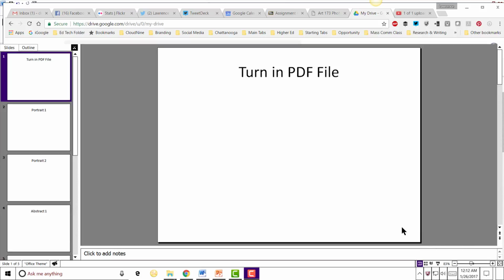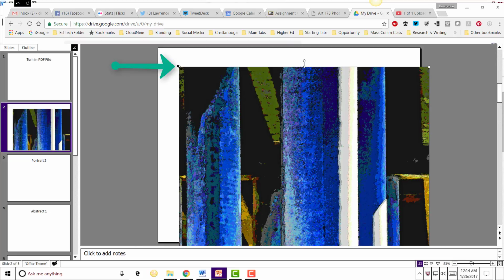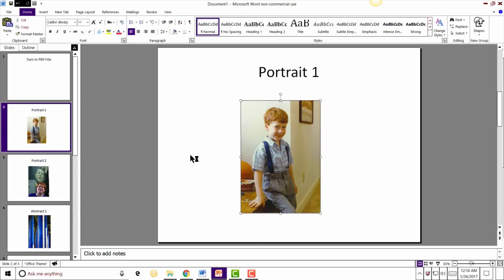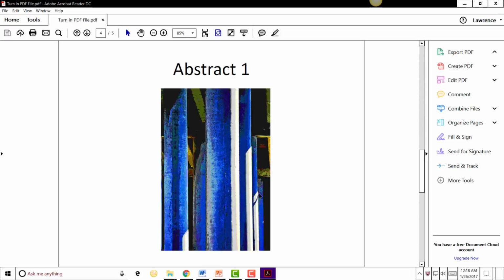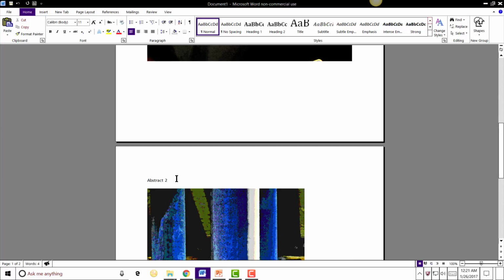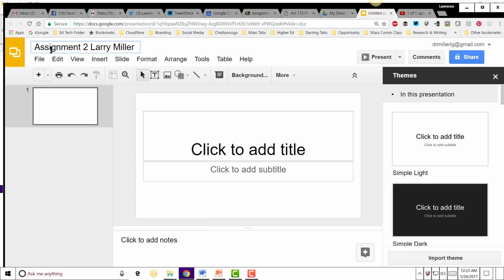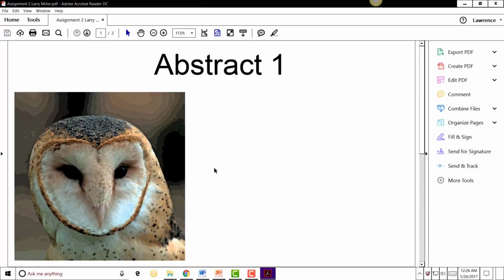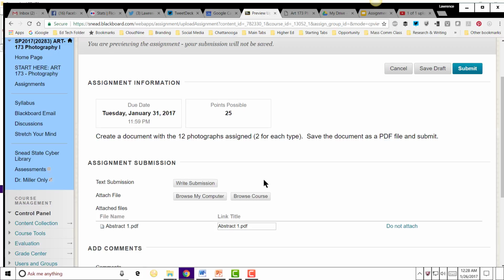Creating the Document and PDF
Describes how my students at Snead State CC should create documents and make them PDF files